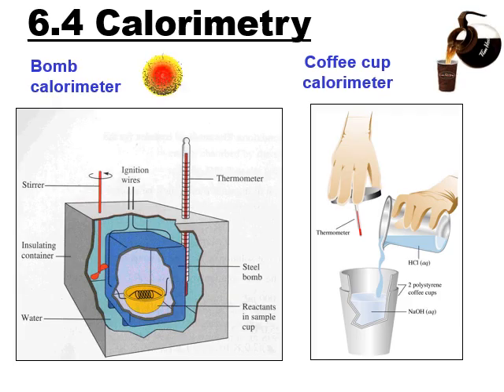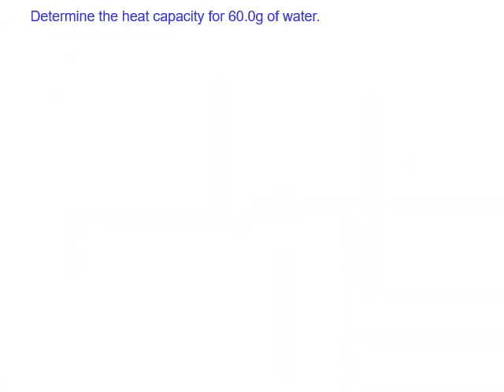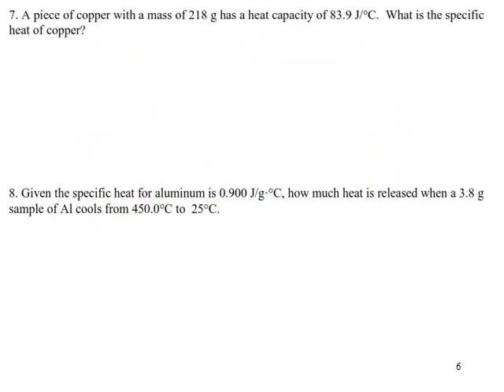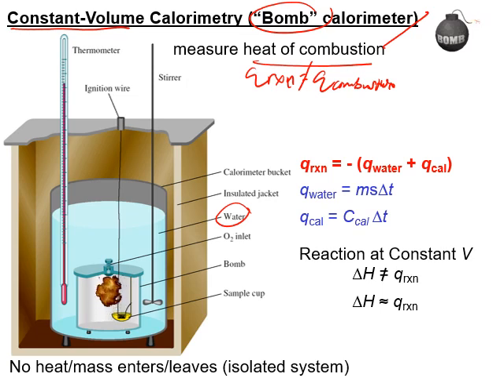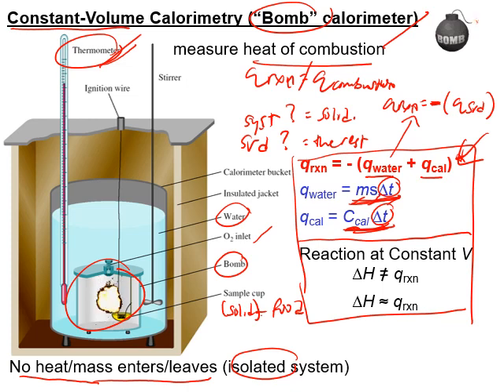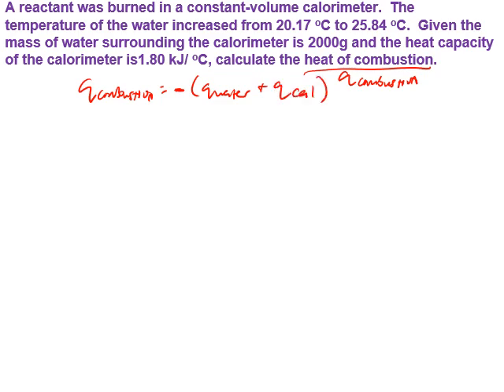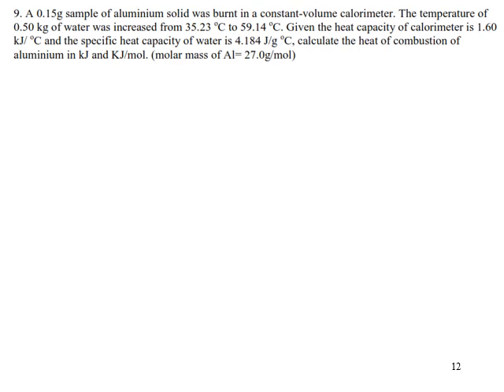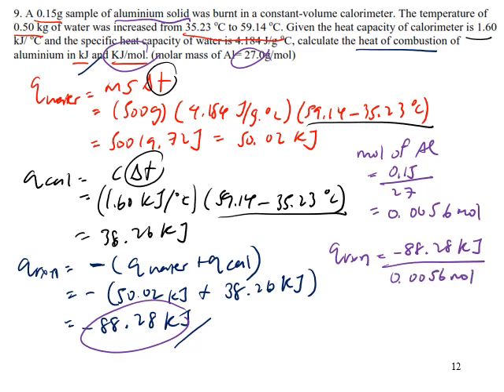Recorded Lecture -Calorimetry